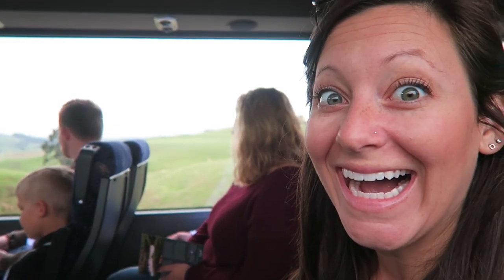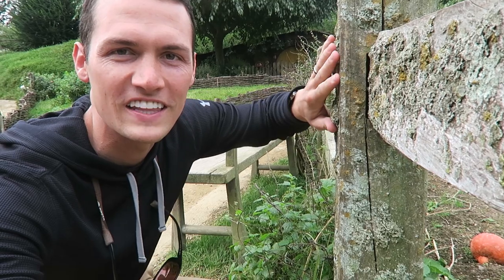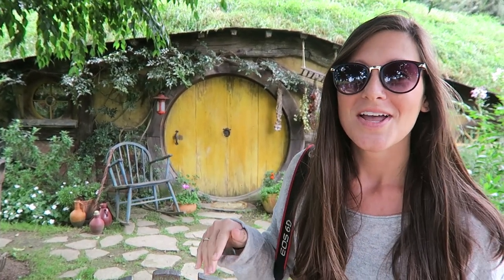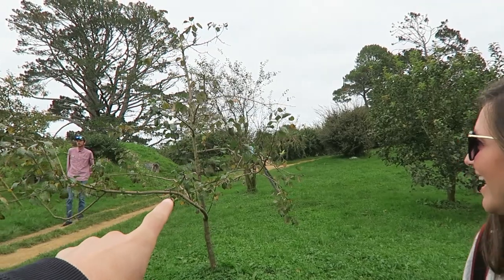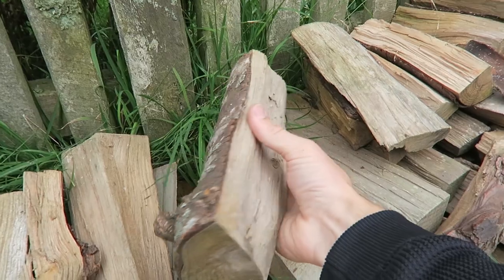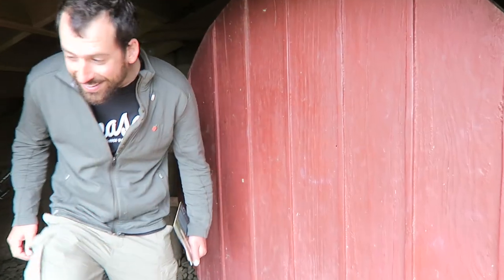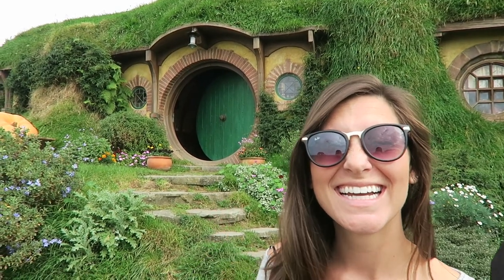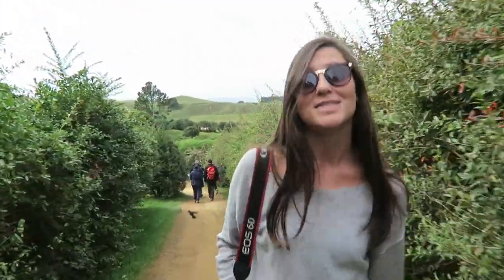Hobbiton New Zealand | Movie Set Tour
Today we had the opportunity to visit the Hobbiton New Zealand movie set. Kara and I are both BIG Lord of the Rings and Hobbit fans so when we started to plan our trip to New Zealand we knew we wanted to visit Hobbiton! While RVing around New Zealand we stopped close to the town of Cambridge, New Zealand where the Hobbiton movie set is located.

The entire area around Hobbiton makes you feel like you're in the movies! Hobbiton is surround by green rolling hills dotted with sheep. We were lucky enough to camp only a few minutes away from the movie set. It literally felt like we were camping in the Hobbiton movie set! After staying the night only a couple minutes down the road, we woke up early to take one of the first tours around the Hobbiton movie set. We usually don't pay for tours like this… However, the tour around the Hobbiton movie set was totally worth it!! If you're on the North Island of New Zealand you should definitely take the time to take a tour around Hobbiton!

If you want to know what it's like to visit Hobbiton New Zealand check out this VLOG!

Want to see other videos about Hobbiton New Zealand from other awesome Youtube creators? Check out the videos below.

+ Blobs of Consciousness - The Shire - A Brief Hobbiton Tour in Matamata New Zealand, LOTR The Hobbit

If you have any questions about visiting hobbit, please leave them in the comments below!

***Travel VLOG 111 of many***
Tunes by Joey Pecoraro: Tired Boy